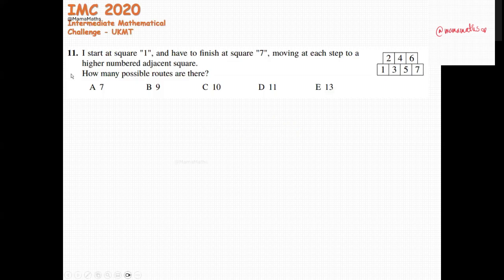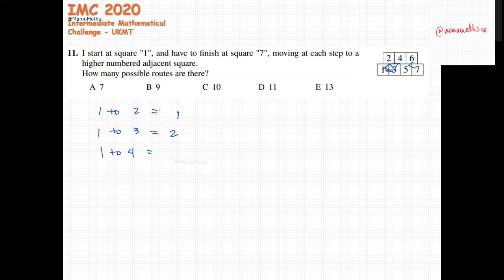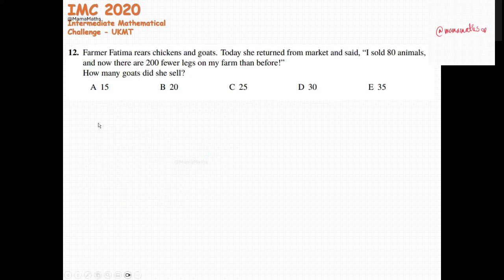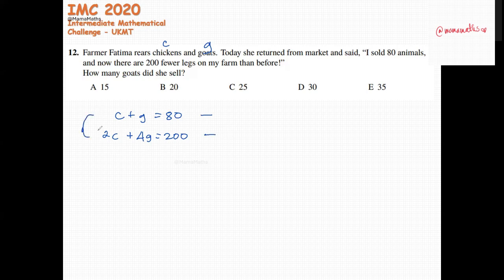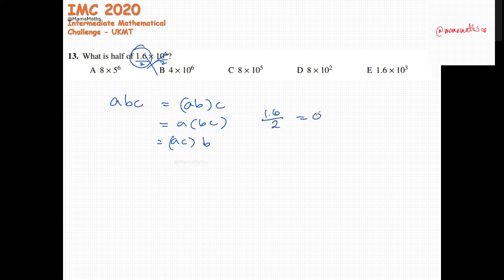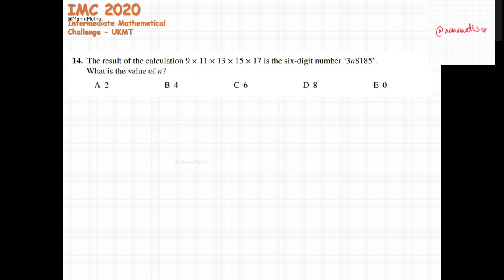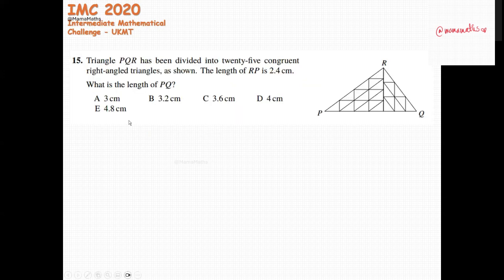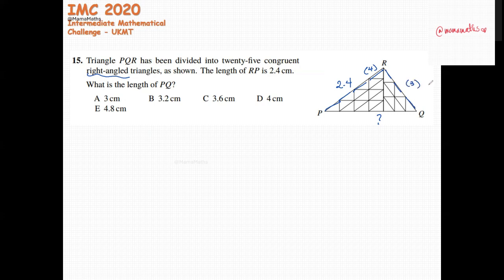UKMT IMC 2020 - 11, 12, 13, 14, 15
UKMT Intermediate Mathematical Challenge 2020 - Questions 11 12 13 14 and 15